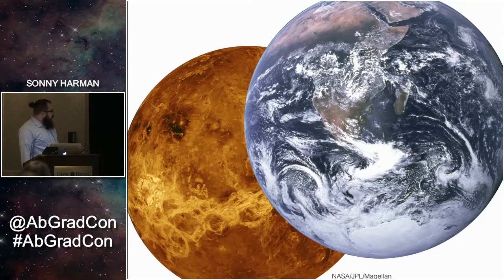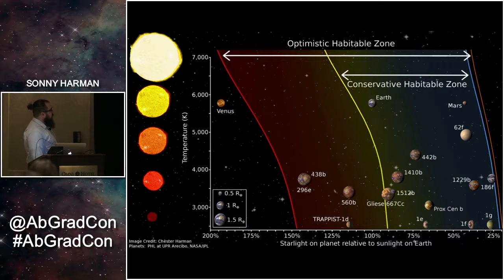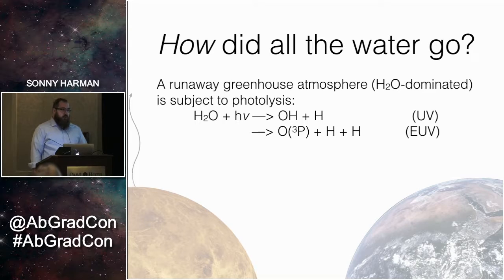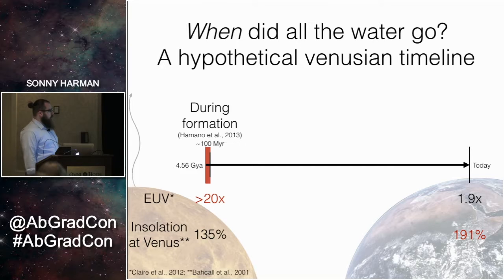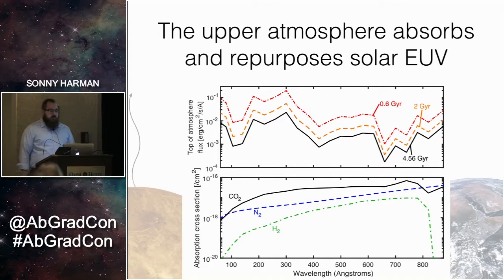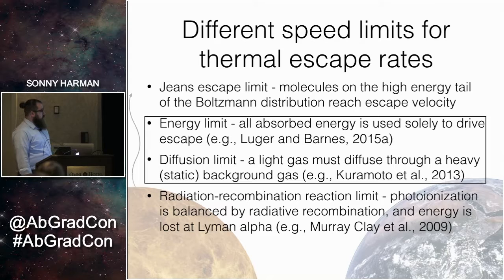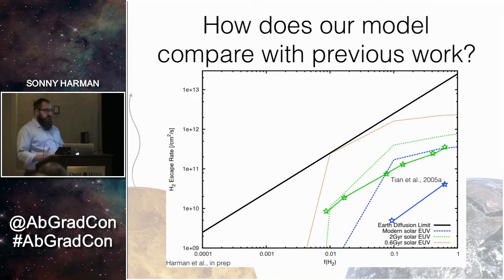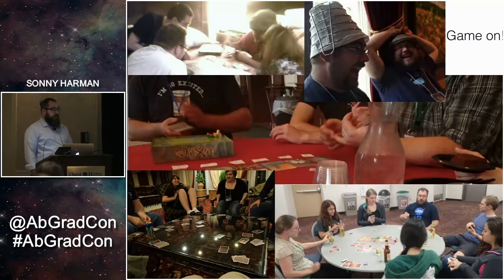AbGradCon 2017 - Day 3 - Sonny Harman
The Atmospheric Evolution of Early Venus Through Hydrogen Loss
Presented by: Sonny Harman

Since it is organized and attended by only graduate students, post docs, and select undergraduates (see below), AbGradCon is an ideal venue for the next generation of career astrobiologists to form bonds, share ideas, and discuss the issues that will shape the future of the field.